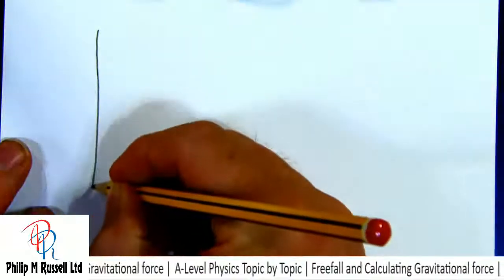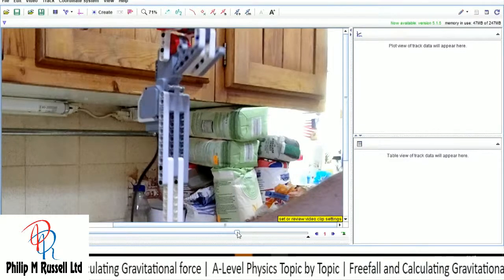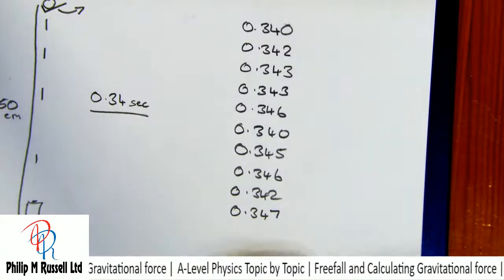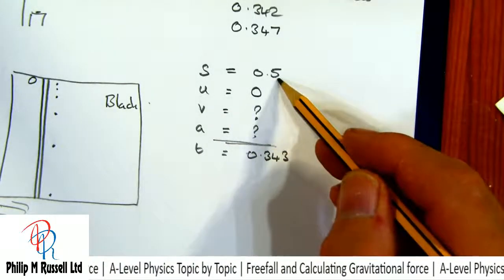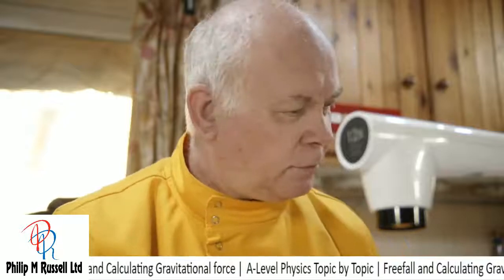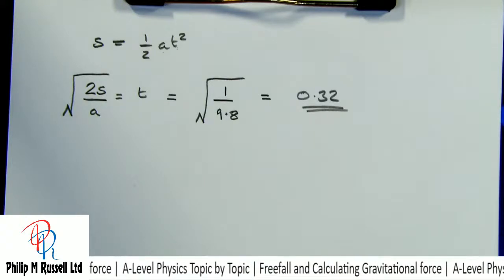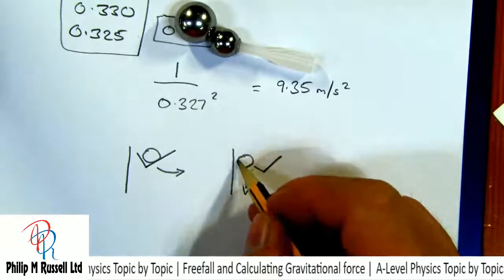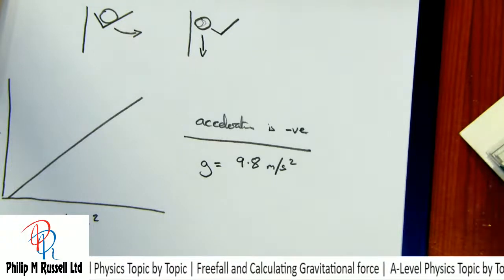A-Level Physics Topic by Topic | Freefall and Calculating Gravitational force